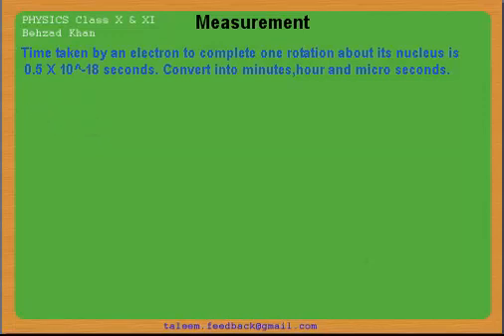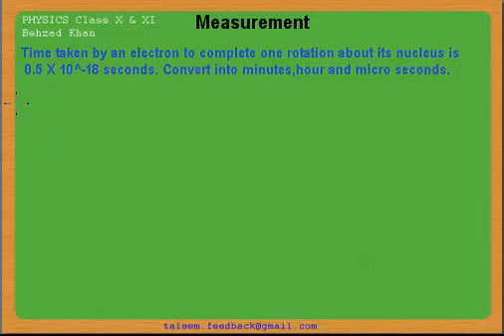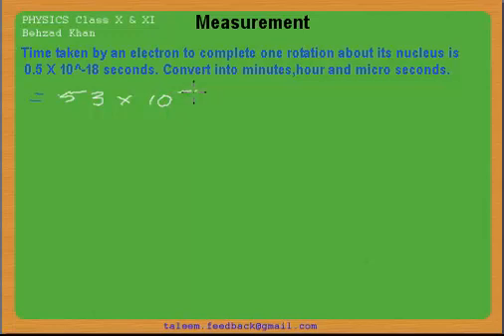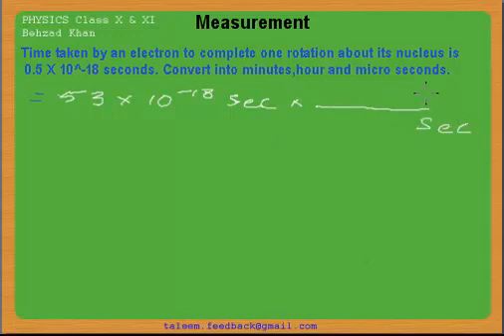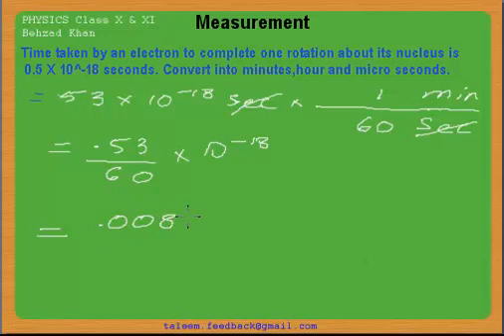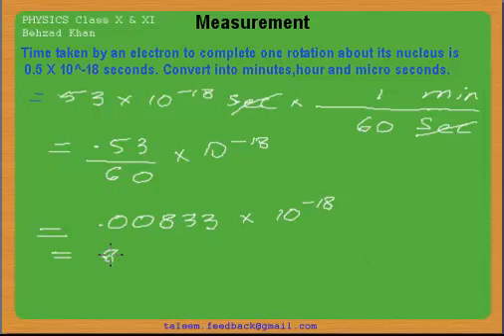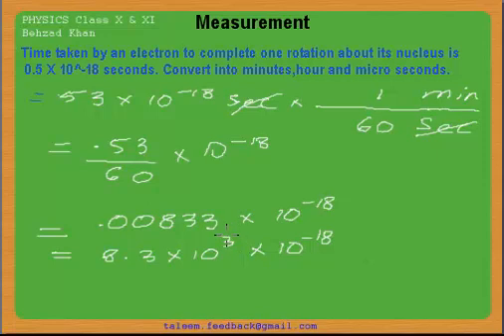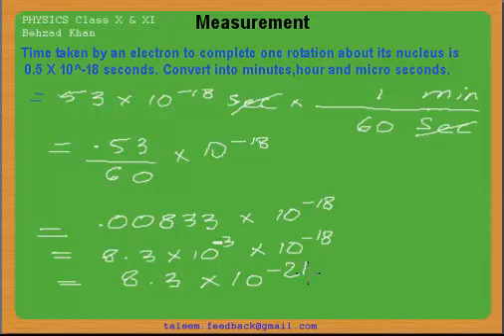Measurement - Numerical 4 (Urdu Version) Part 7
The time taken by an electron to complete one rotation about its nucleus ...convert into minutes,hour and micro seconds.

Maths For Classes IX & X
Sindh Text Book Board, Jamshoro, Pakistan.
Topics covered = 2.5